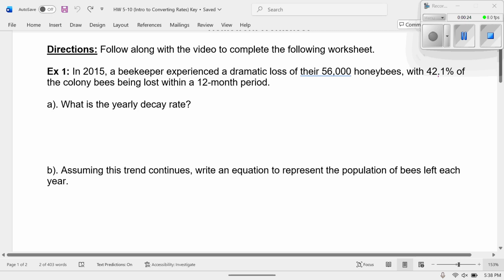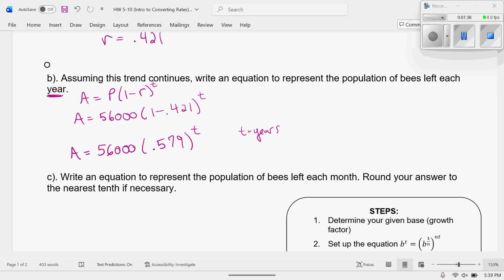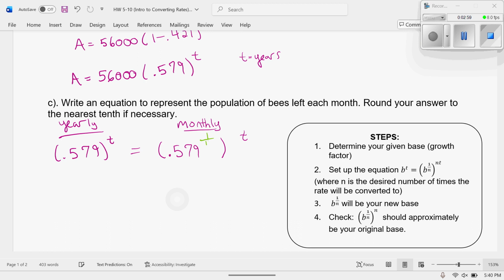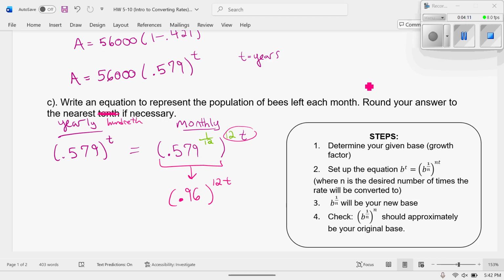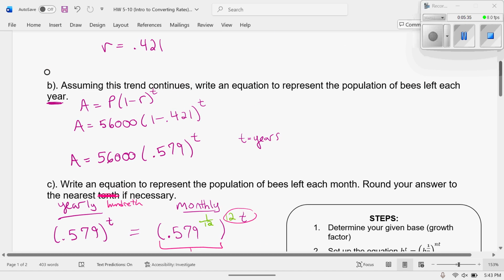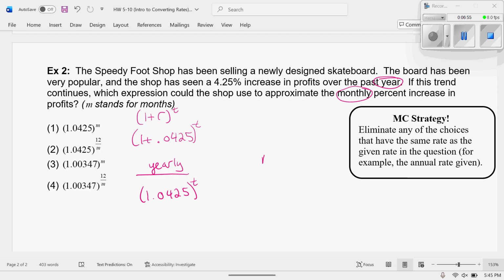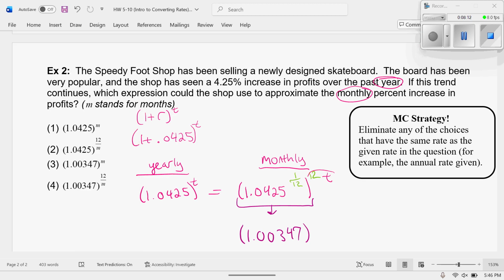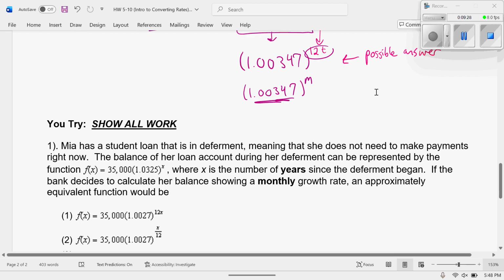Intro to Converting Rates (Yearly to Monthly)